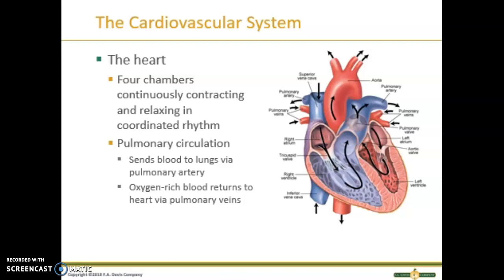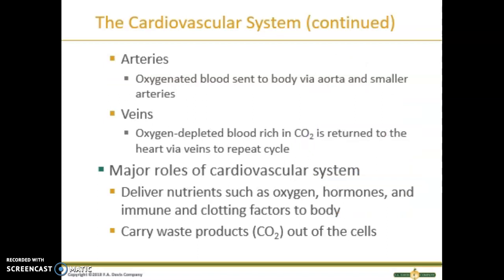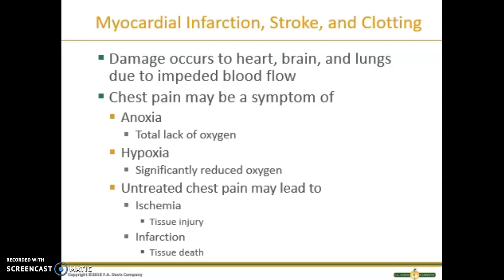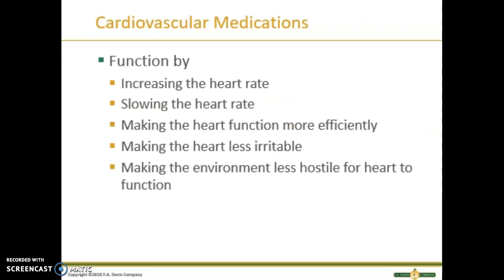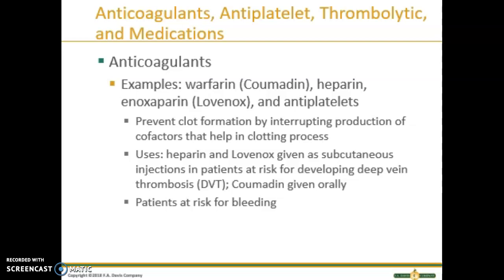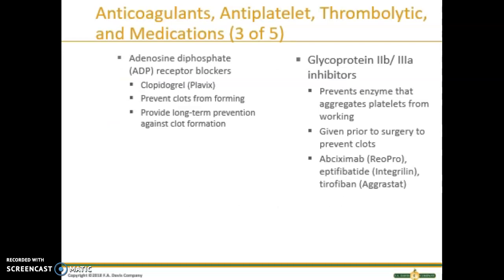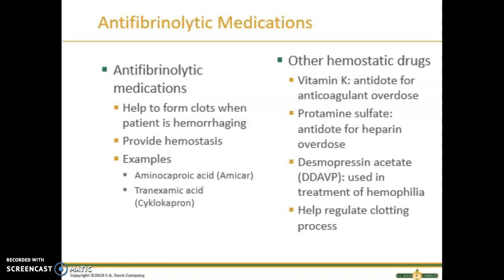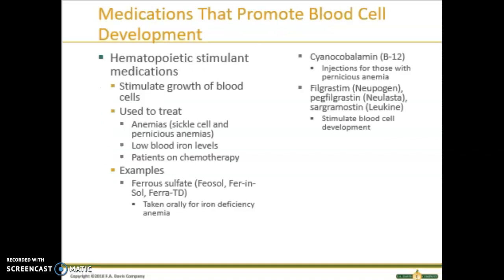PC&S Chapter 16 Cardiovascular System Medications Part I